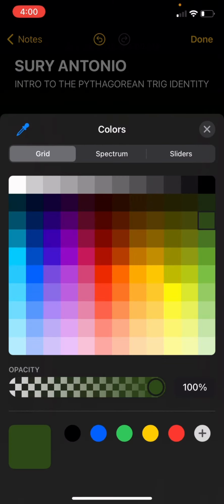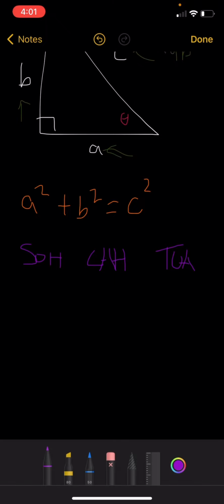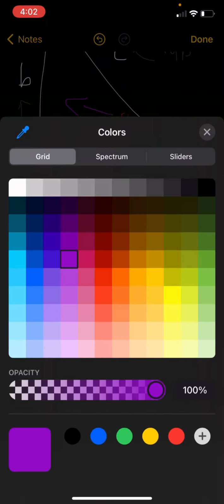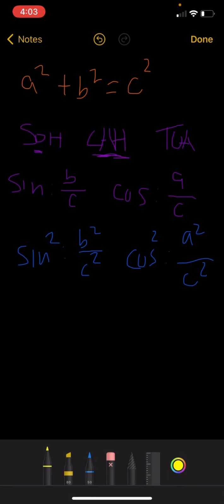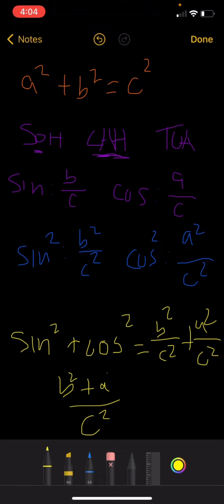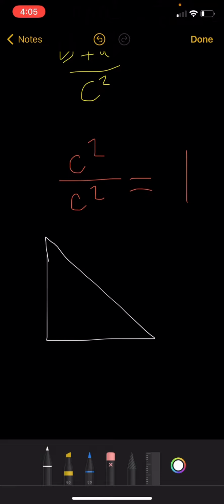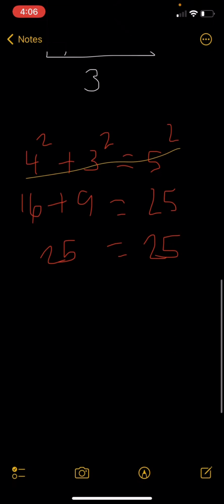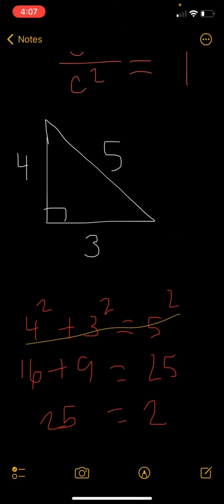Intro to the pythagorean theorem -Sury A